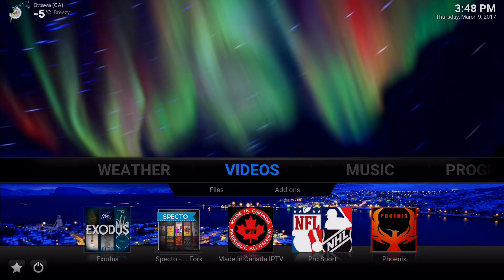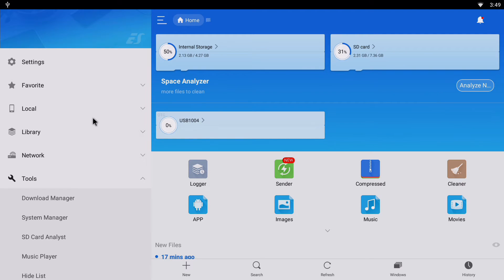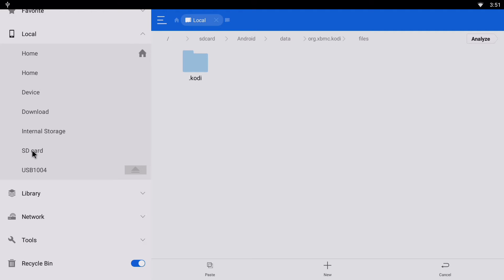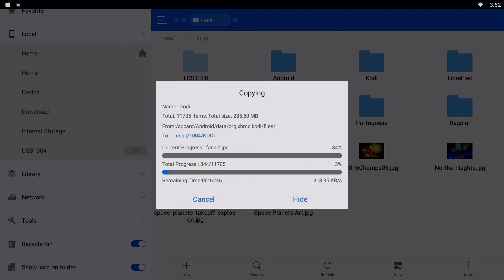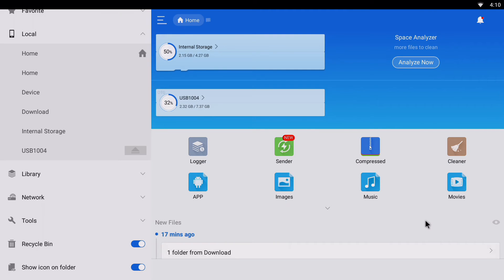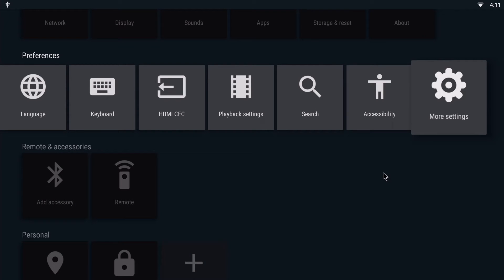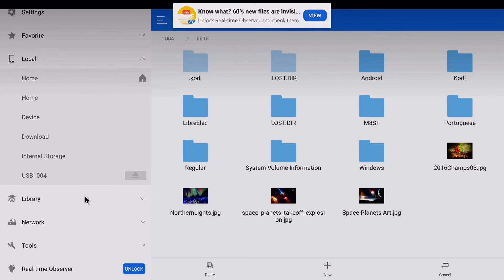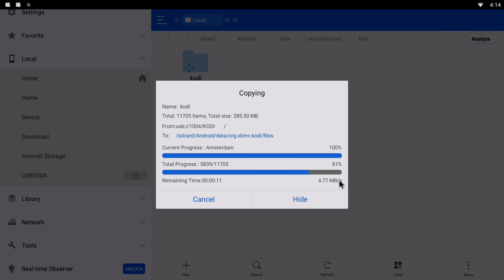Restore Kodi without any backup tools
Follow along as I show you where Kodi files are stored on your Android media box so you may copy it to another Android media box and have the exact same setup with minimal effort.

This avoids having to configure Kodi on multiple systems and wasting hours of time.

No add-ons or anything needed other than ES File Explorer to show hidden files.

Kodi files are located in the home folder under Android - data - org.xbmc.kodi - files (the folder to copy is .kodi)

Run Kodi once before you can copy this folder over to the other Android box.